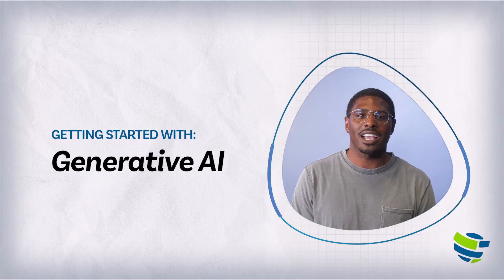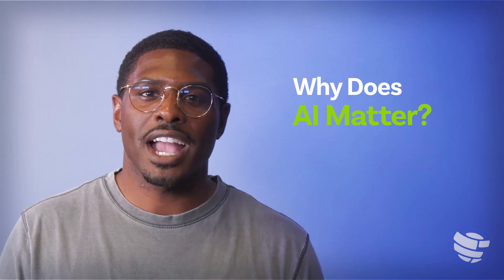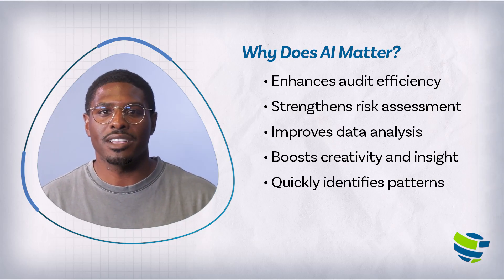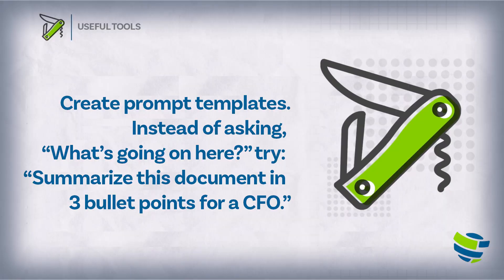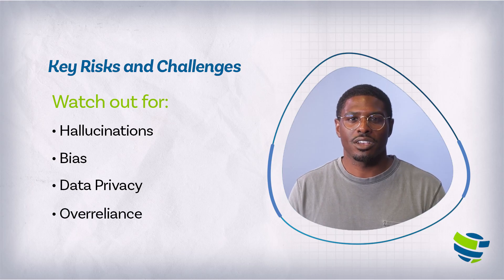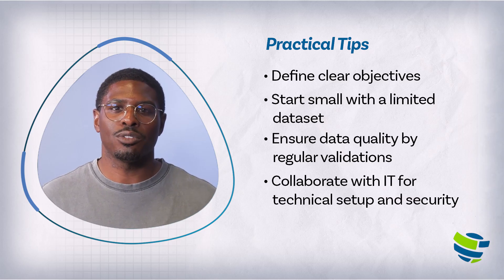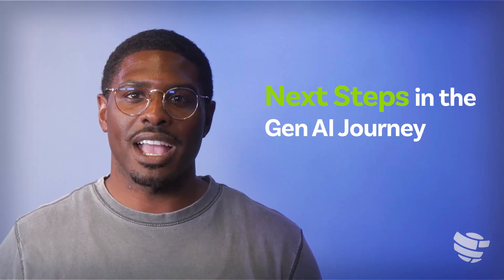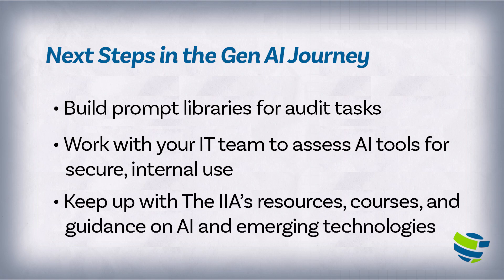Getting Started With: Generative AI in Internal Audit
Getting Started With: Generative AI
In this episode, Getting Started With: Generative AI, viewers will learn:

- What generative AI is
- How it works
- Practical Tips
- Key risks and considerations

New to internal auditing? Build a strong foundation with Tools for New Auditors! This course covers essential skills, industry best practices, and practical insights to help you succeed in the profession.

for more related content!